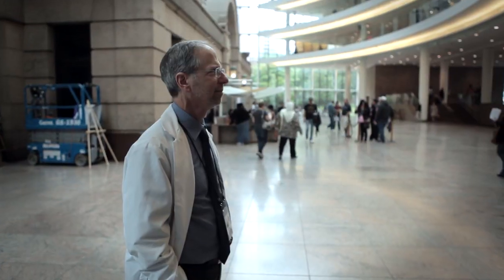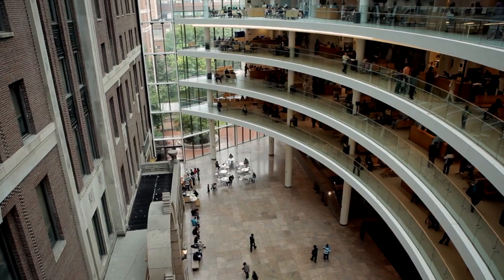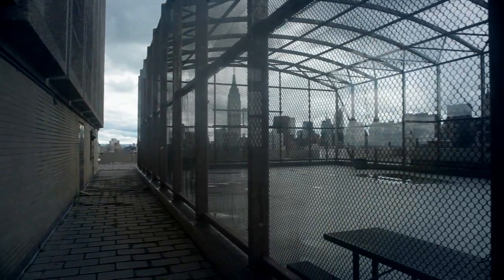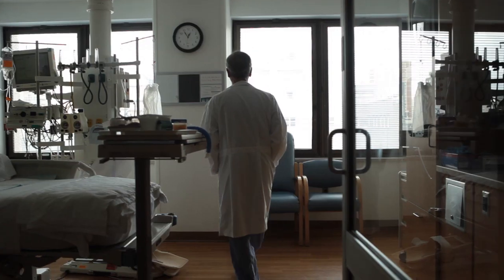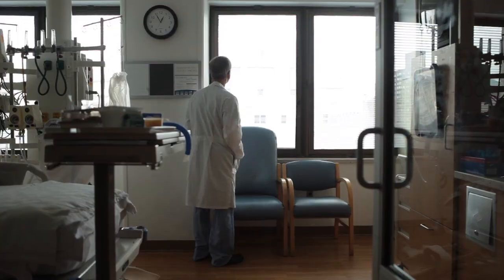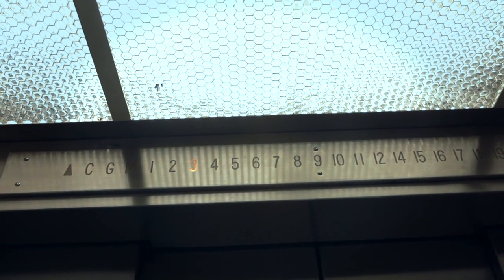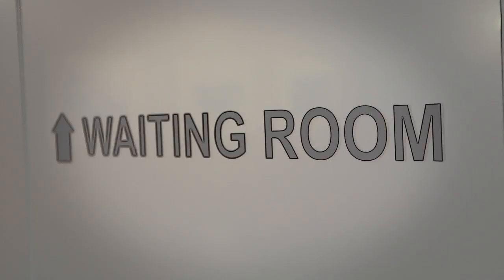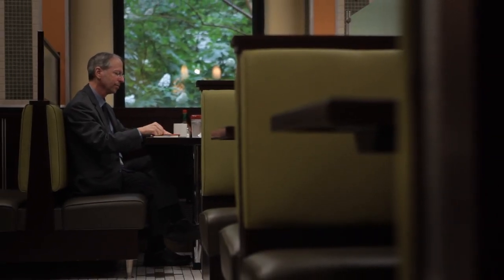TWELVE PATIENTS by Eric Manheimer, MD.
TWELVE PATIENTS is a memoir from the Medical Director of Bellevue Hospital that uses the plights of twelve very different patients to illustrate larger societal issues.